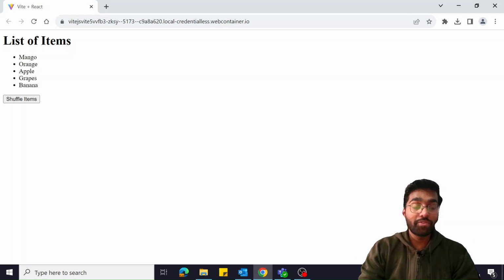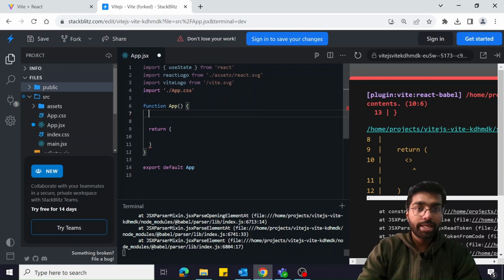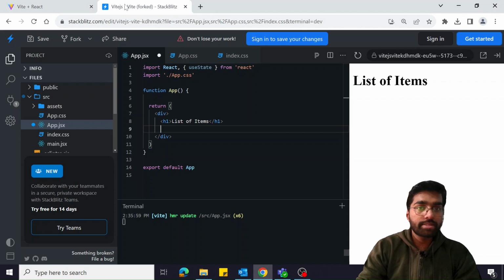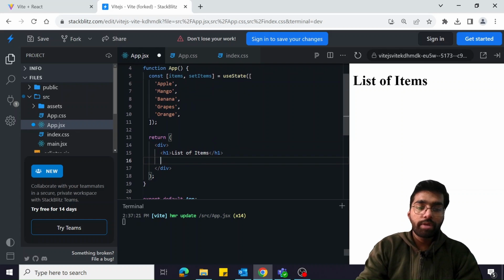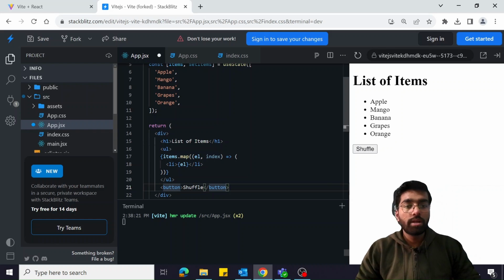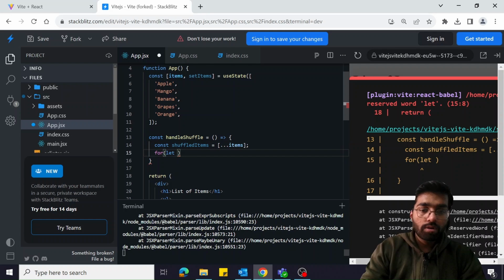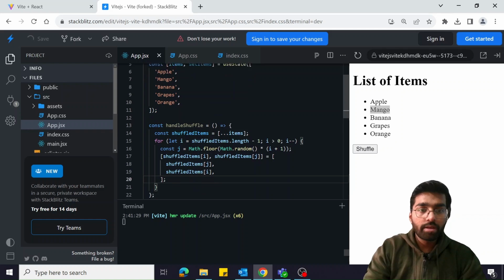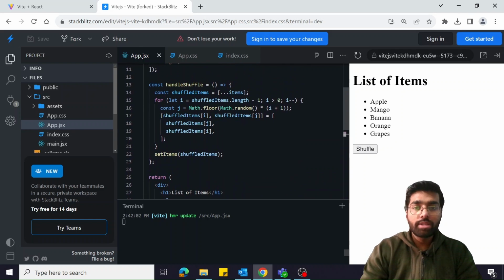React JS Interview Question | Frontend Interview Experience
Hey everyone, In this we will practice React machine coding question.

Incase you need any support or career guidance